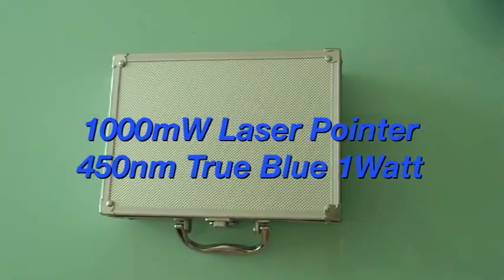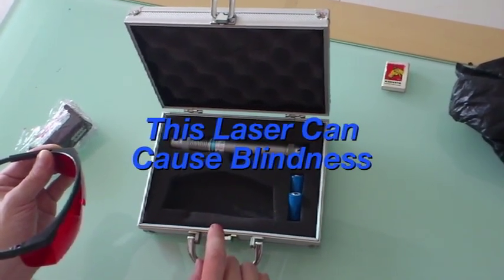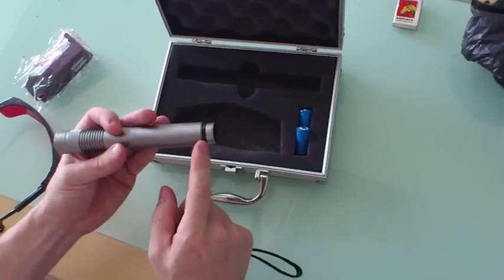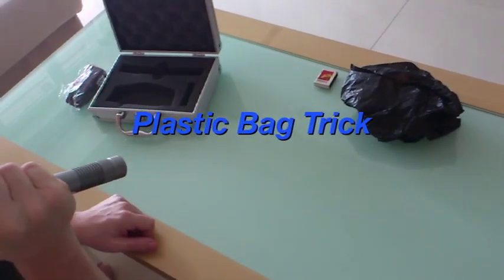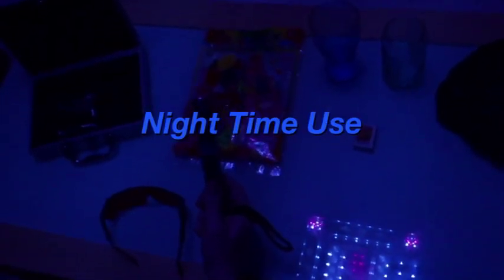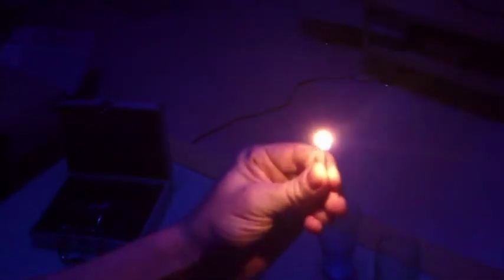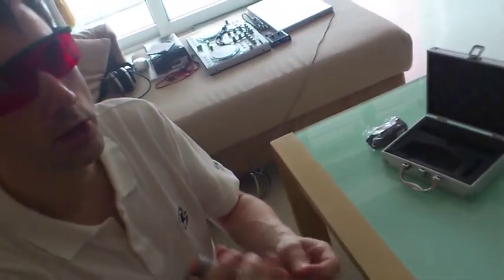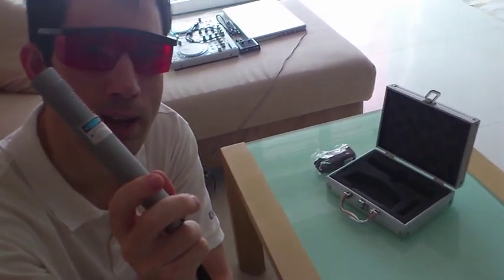1000mW 450nm True Blue Laser Pointer - TechToys2go.com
This is a video review and demonstration of this laser's capabilities, including several tricks with plastic bags, matches, and balloons.